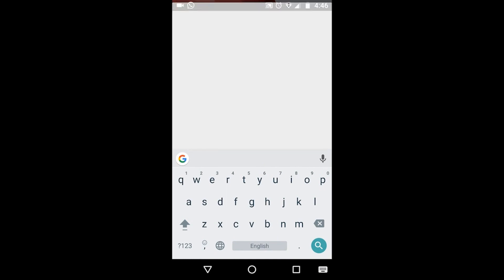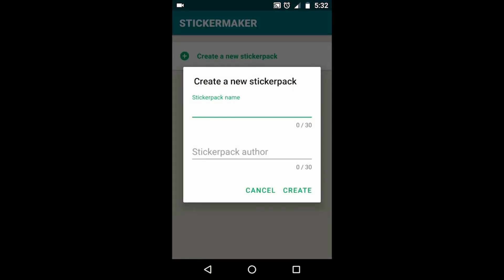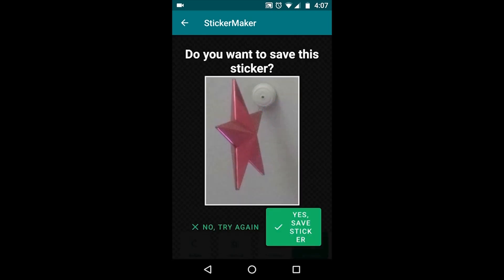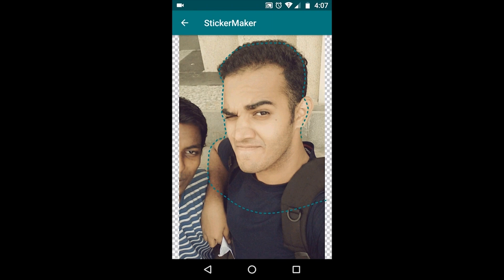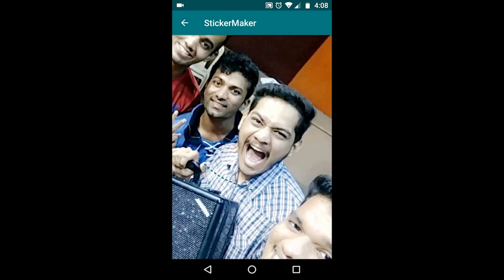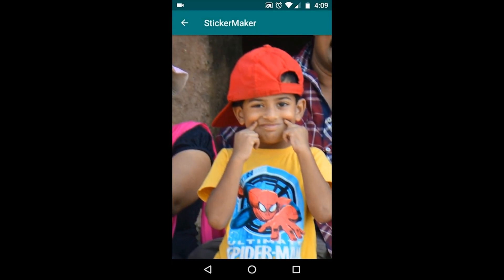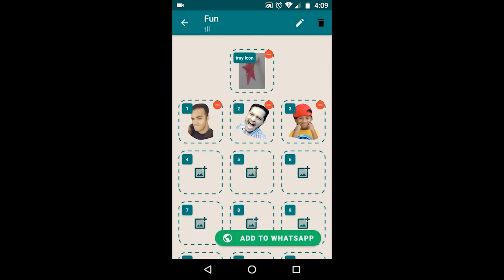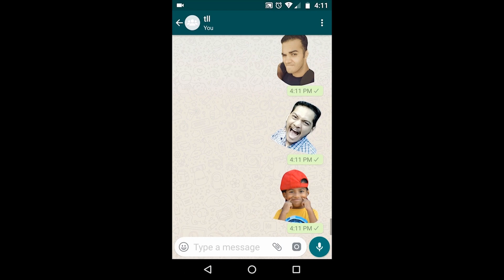How to make your own Whatsapp Stickers in 2 min !!!!!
Now make your own Whatsapp stickers in the easiest way and send it to your friends.
This festive season send joy using your own stickers.

Featuring : Elton Passanha, Adesh Shirke, Abel Jees